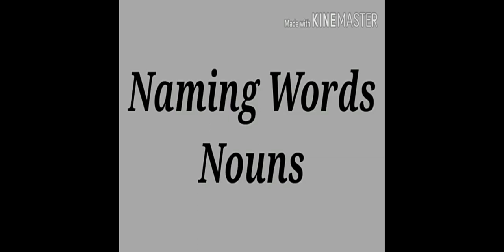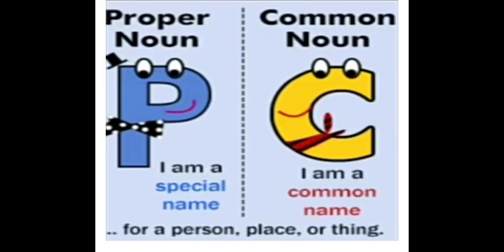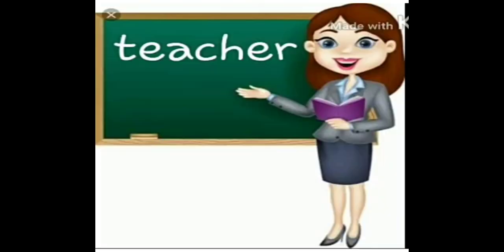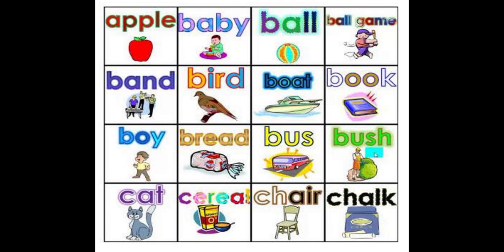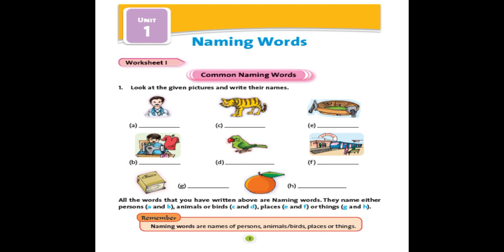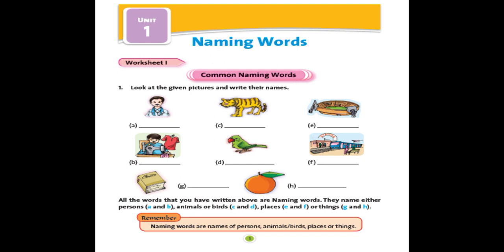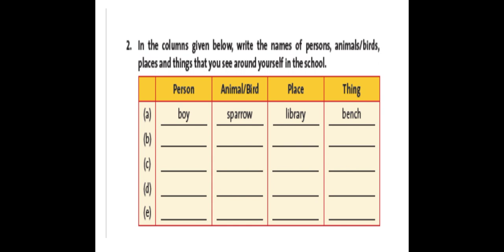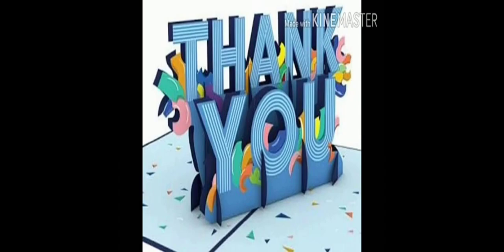English practice for std 3 ( DAV Gumla)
Unit 1 Naming Words